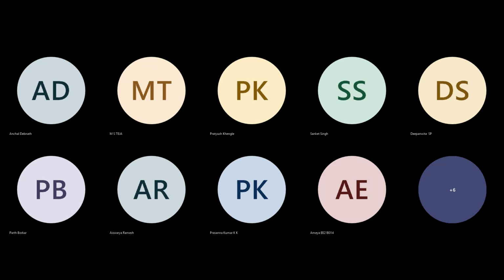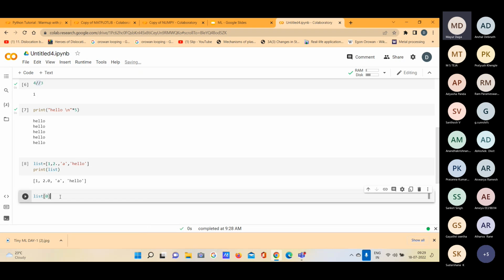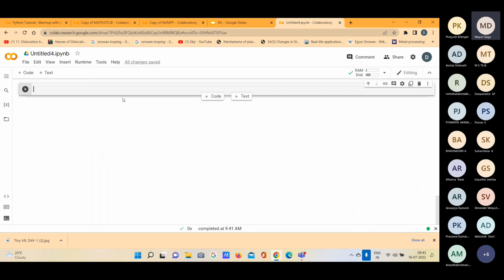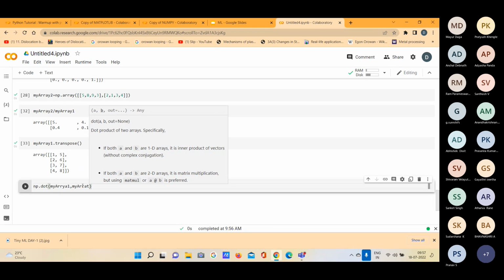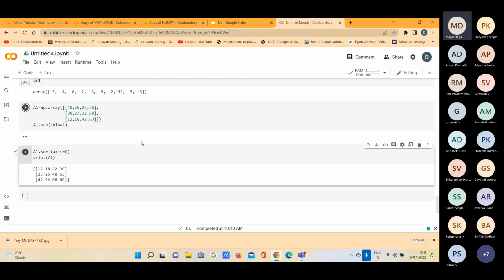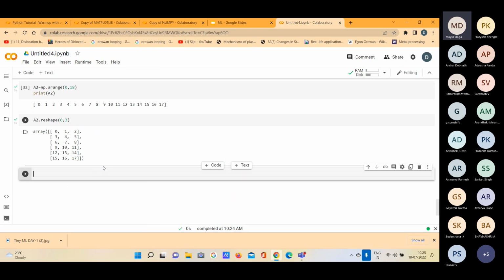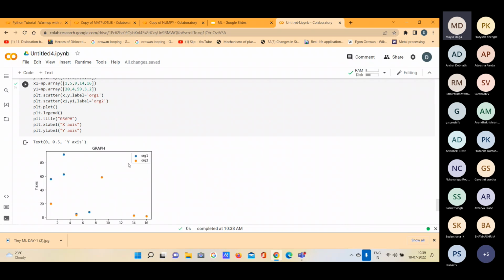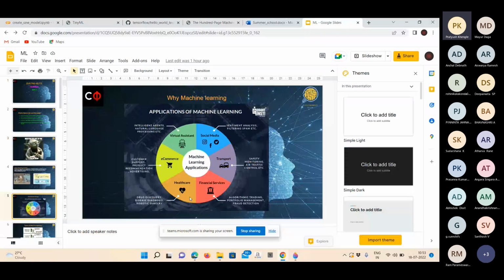Summer School 2022 || Basics of Python || Tiny ML Day 1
Session contents : Intro to ML with Numpy and Matplotlib